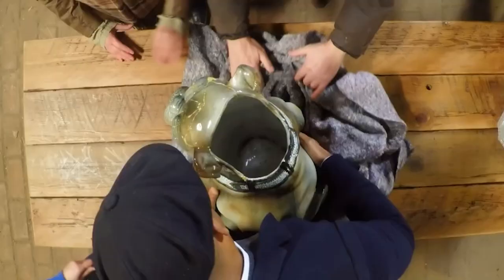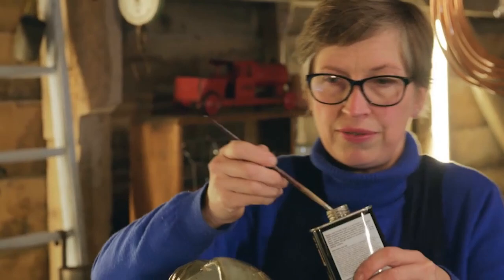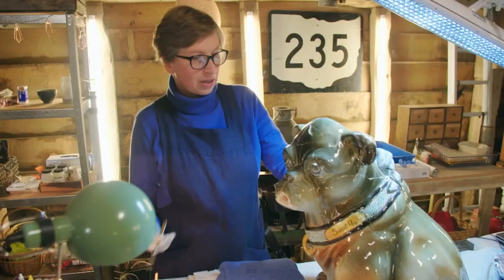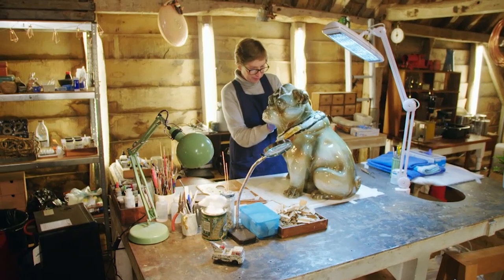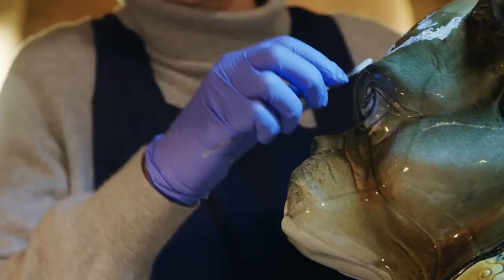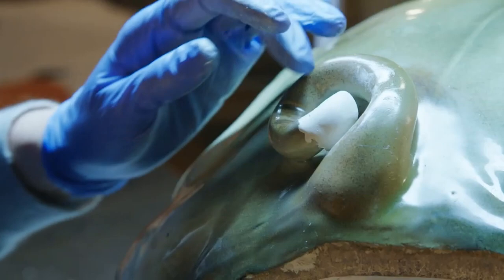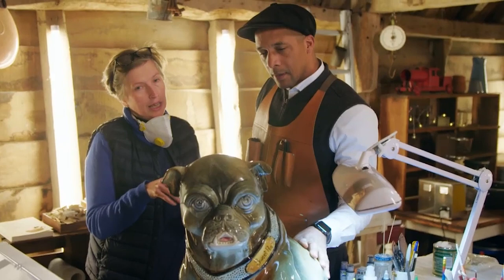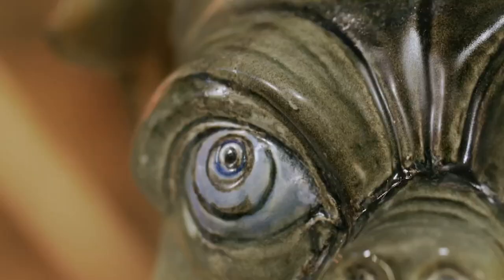Antique Bulldog Brought Back To Life | The Repair Shop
Ceramics restorer Kirsten Ramsay takes on an unusual ceramic Bulldog named Sweetpea, whose face has been shattered.